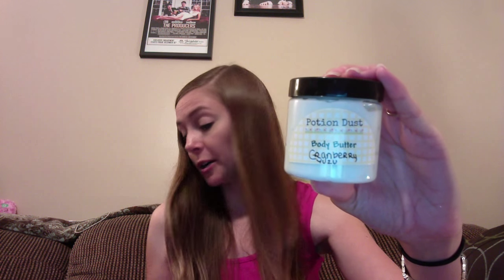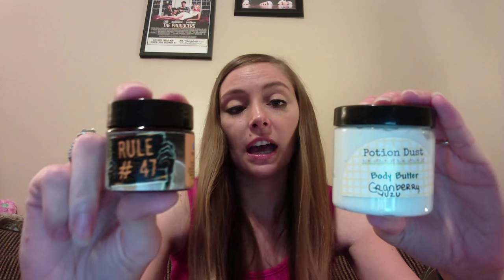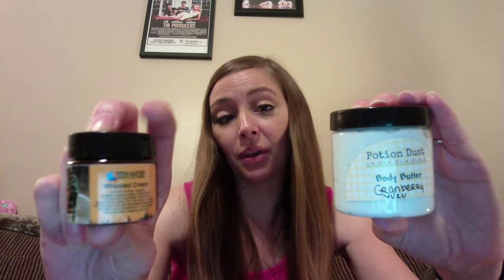Wisdom Wednesday Indie Lotion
Welcome to A Dose of Breality! Today's Wisdom Wednesday series is on Indie Lotion types.

Special thanks to Donna for research help.